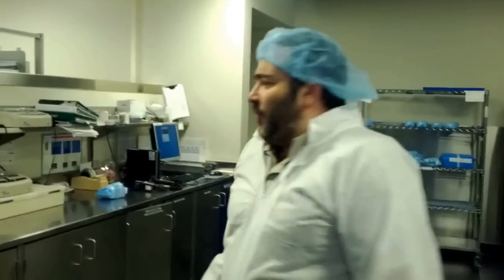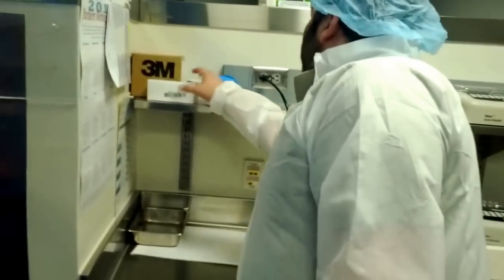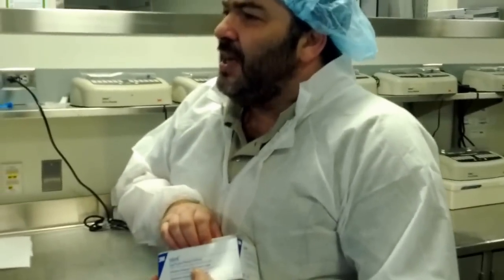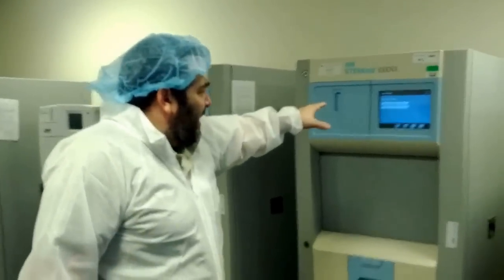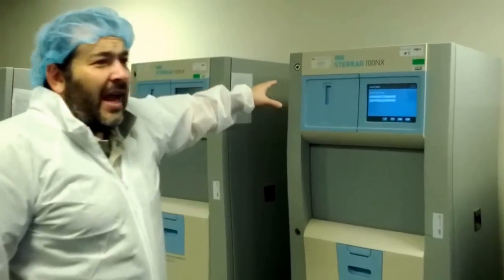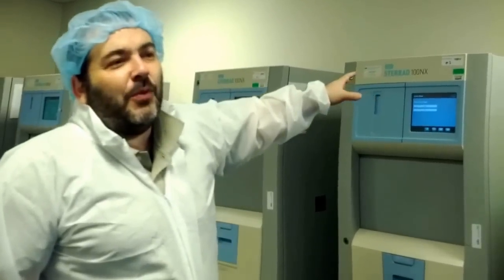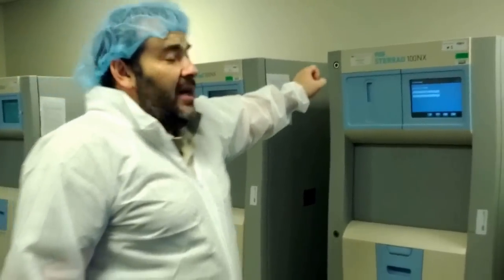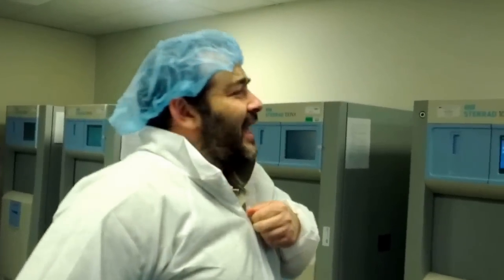Low Temperature Sterilization and Biological Indicator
Gas Plasma and Ethylene Oxide Sterilization with Biological Indicator explanation.